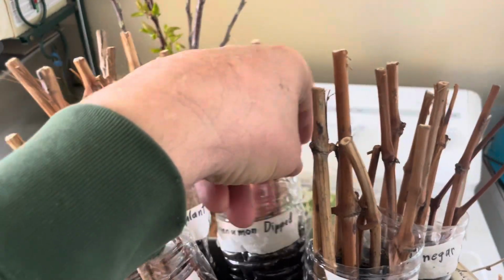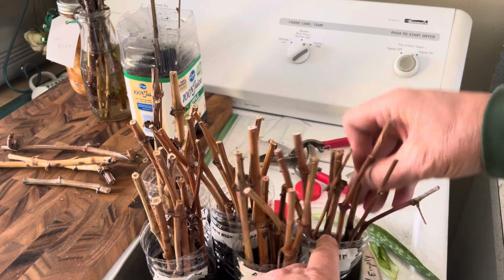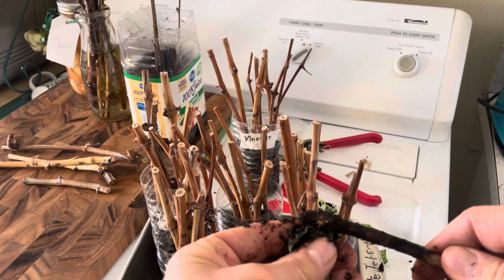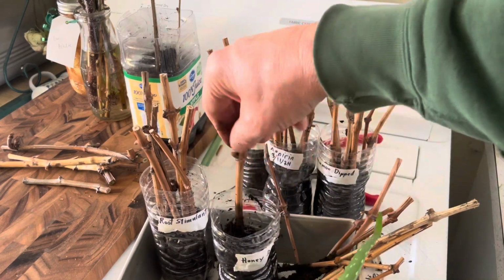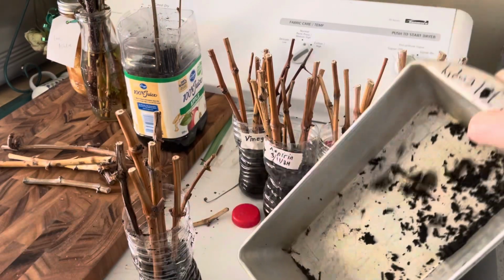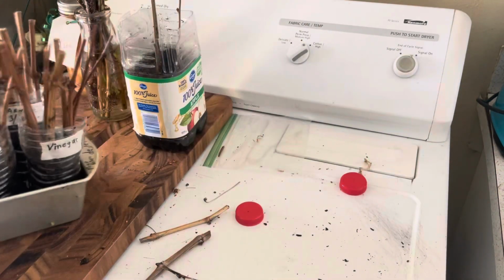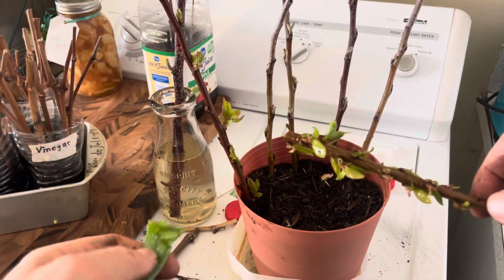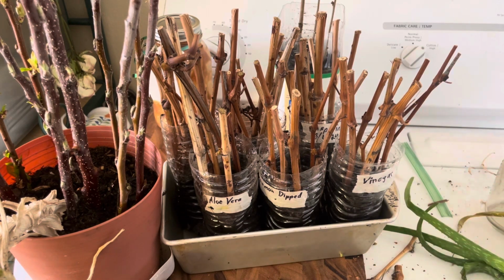Can aloe vera cause fruit tree cuttings to grow roots?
I will apply aloe vera, as a root stimulator, to fruit tree cuttings which are already leafing, to see if they can start growing roots to be planted.  We will do it to find out, as I will be applying some to apricot and apple cuttings after adding some more to some of the grape cuttings that did not already root as  well as some of the others.